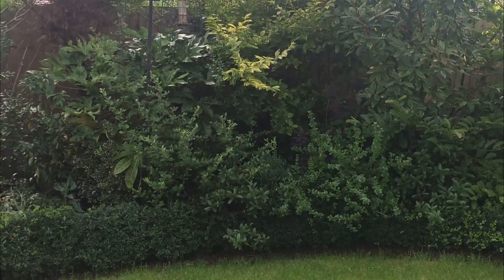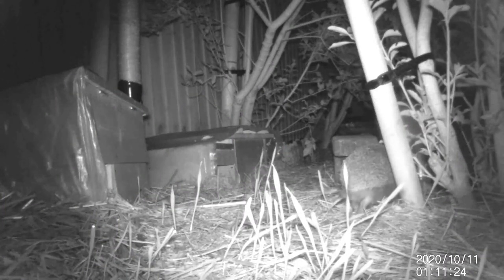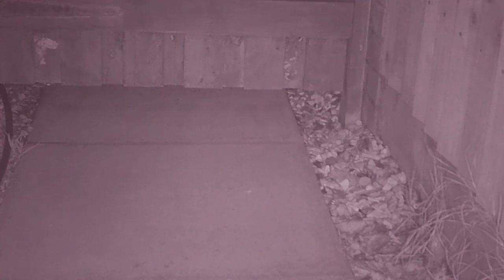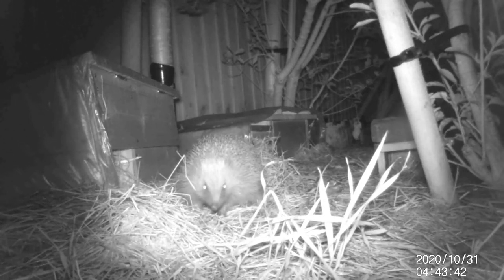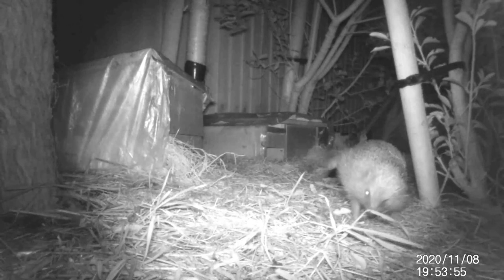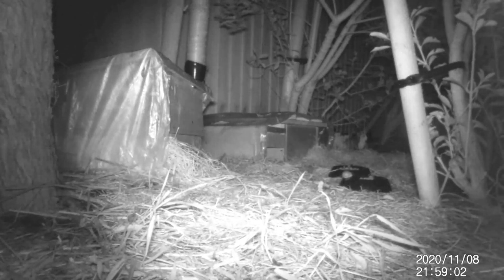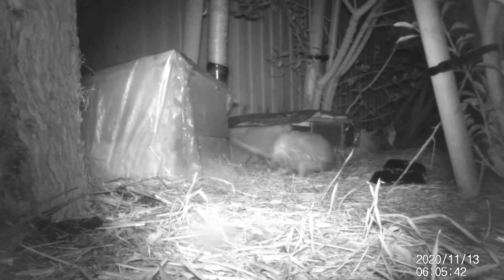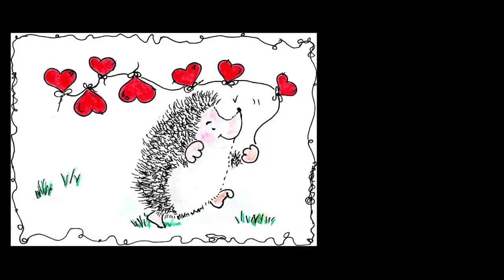Meet Stan & Ollie | Hedgehog's Hollow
Welcome to Hedgehog's Hollow : the land at the bottom of the Garden

As we approach winter and the hedgehogs prepare for imminent hibernation, it's time to meet and get acquainted with our residents who have moved into Hedgehog's Hollow and are prearing for winter.

The house featured in this video was purchased from my local Hedgehog Rescue, which is Brockworth Hedgehog Rescue

To see just how much material a hedgehog can put into a hedgehog house in preparation for hibernation, watch this video:

All hedgehog footage is recorded using the following equipment:
1 - APEMAN 16MP 1080P Trail Wildlife Camera Trap with Infrared Night Vision up to 65ft/20m and IP66 Water proof
2 - Rhodesy Octopus Style Tripod Stand Holder for Any Smartphone, Camera with Clip
3 - SanDisk SDSDB-032G-B35 32 GB SDHC Class 4 Memory Card - Blue (Label May Change)